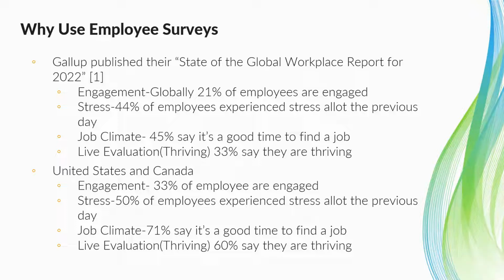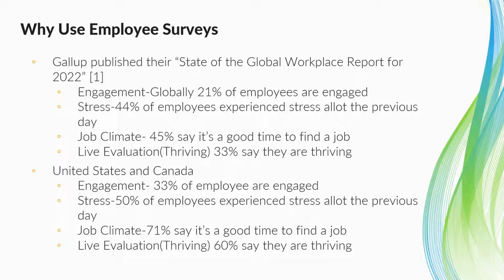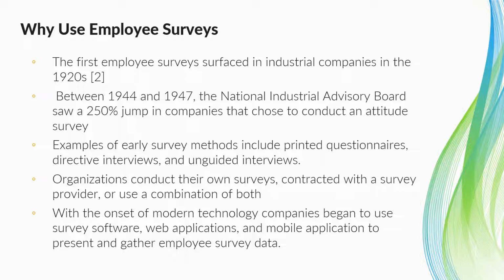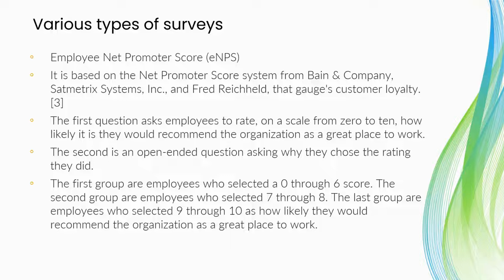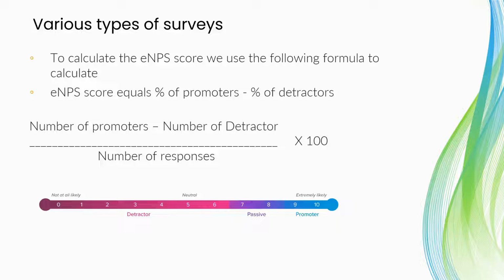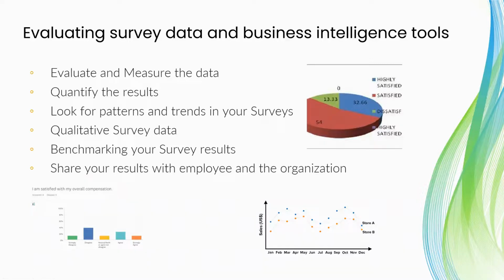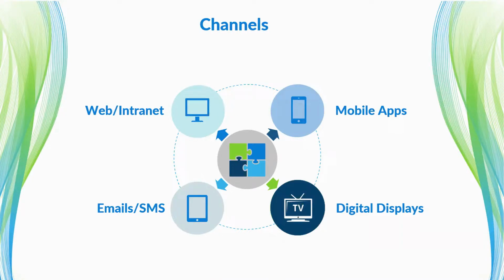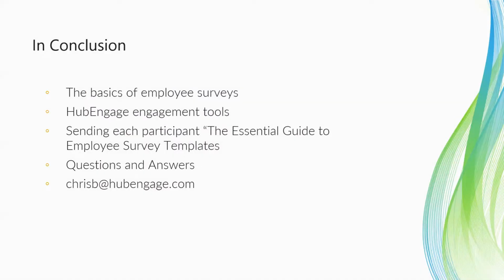The Basics Of Employee Surveys | HRCI/SHRM Recertification Webinar | Turn on Engagement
In this incredibly insightful SHRM/HRCI Recertification webinar show you how to create employee surveys that can improve your employees’ engagement, performance, and employee satisfaction. Employee Surveys can be effective tools in managing many aspects of employee communication, employee engagement, and employee feedback.

This informative webinar will cover design basics, survey do’s and don’ts, the importance of survey communications, types of surveys, and using data and analytics.

You will learn:
- Survey design basics
- Various types of surveys for each topic
- Writing effective surveys; the Dos and Don’ts
- Survey communication, sharing results and action plans
- Evaluating survey data and business intelligence tools
- Technology and Surveys